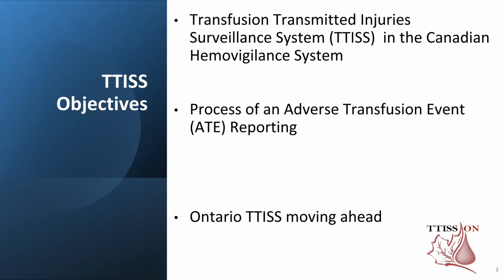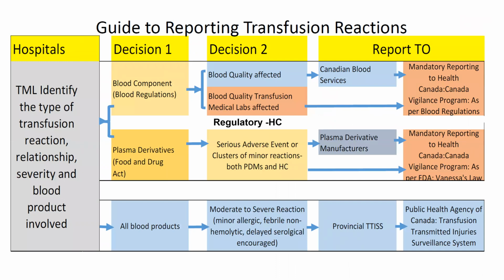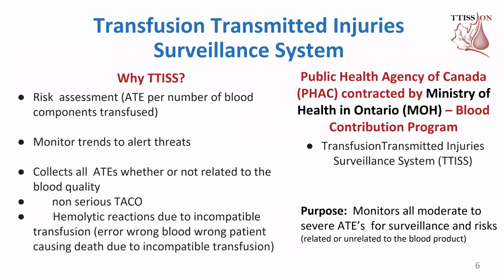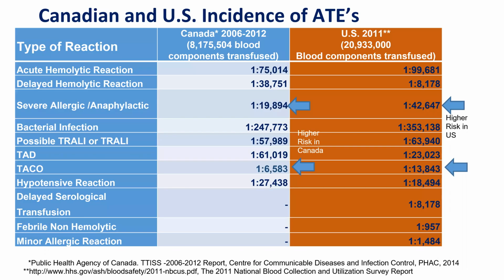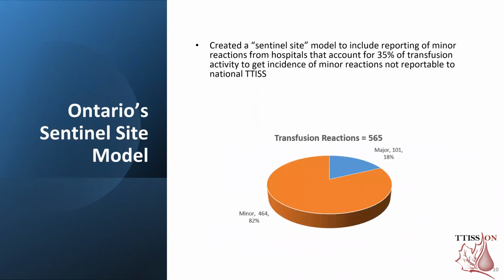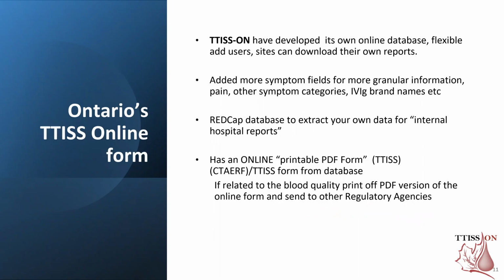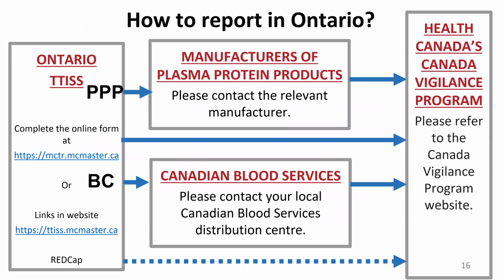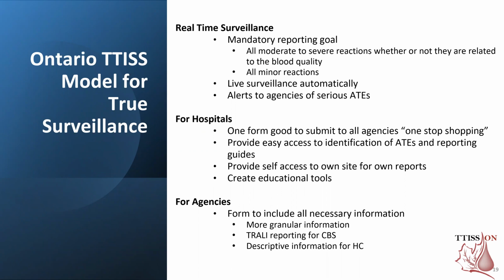Ontario Transfusion Transmitted Injuries Surveillance System (TTISS-ON) Overview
This is a 15 minute presentation introducing TTISS and the reporting system in Ontario.  It will be the first of several videos explaining how to enter and extract your data from TTISS.